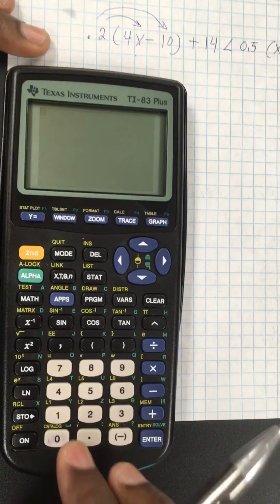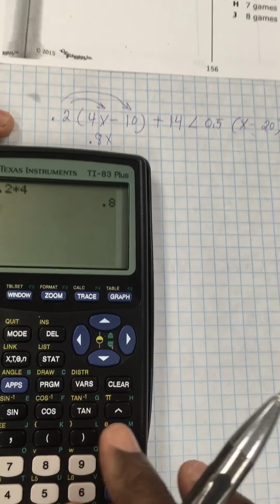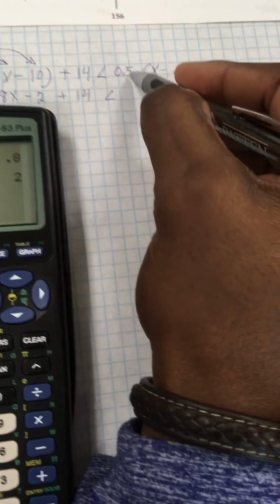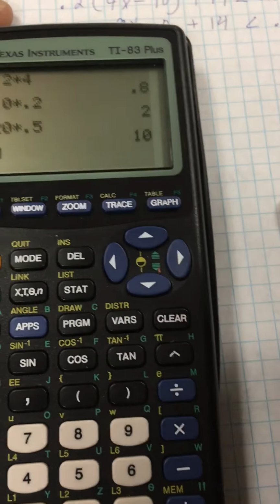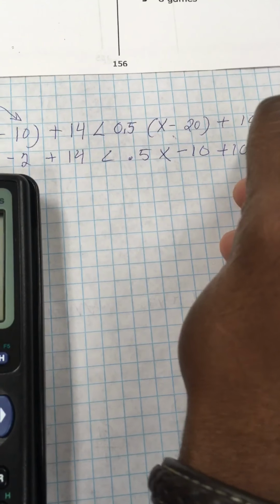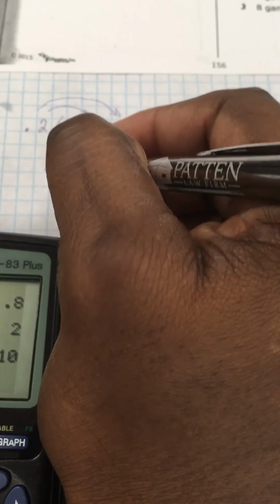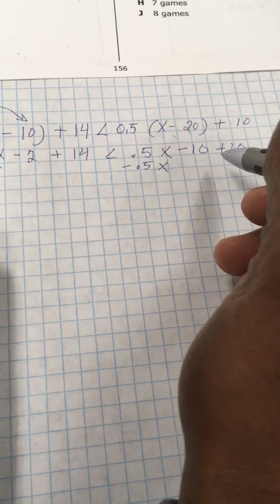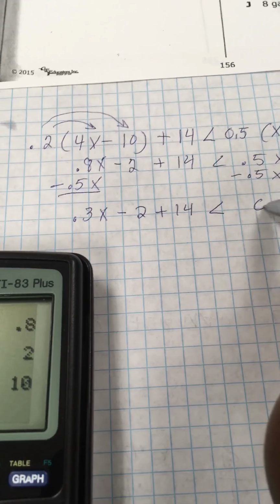Solve Inequalities #9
#9, TEKS, A5B Supporting